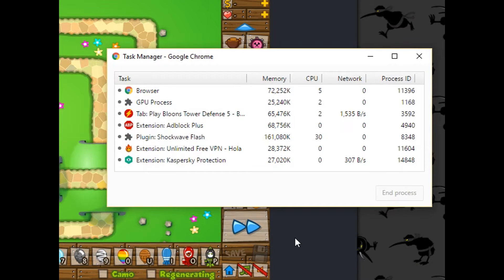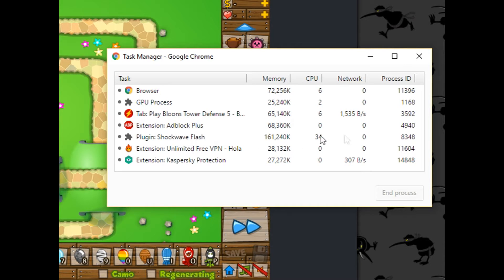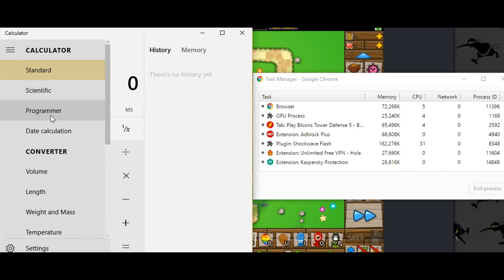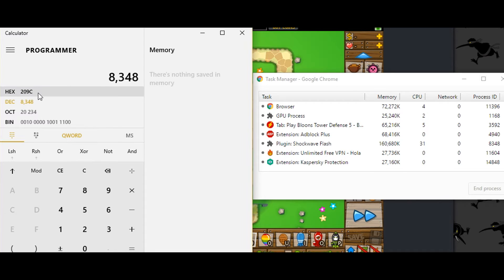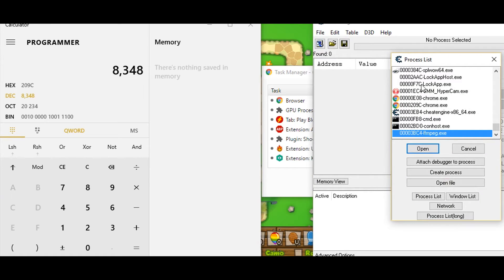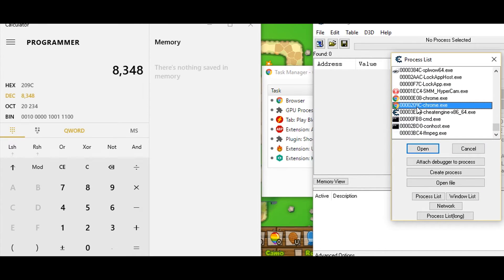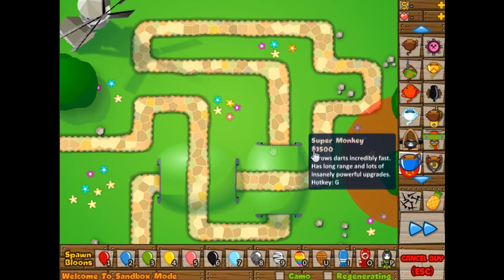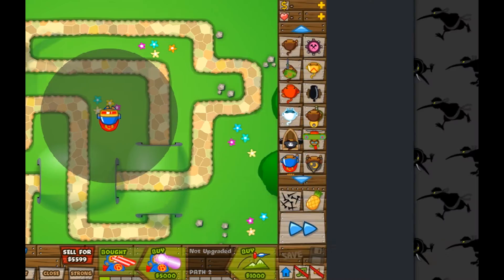Which Chrome Process To Use With Cheat Engine?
Hi I'm Kurt Gaming34 and this video show you How To Use Cheat Engine with Chrome.